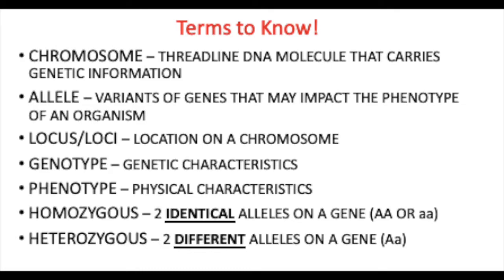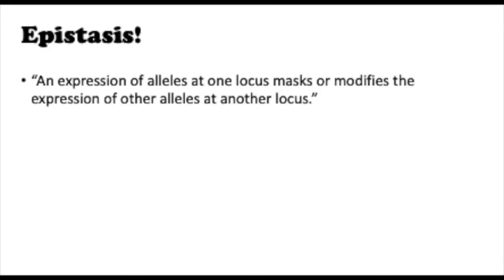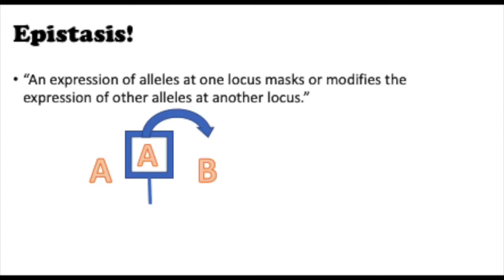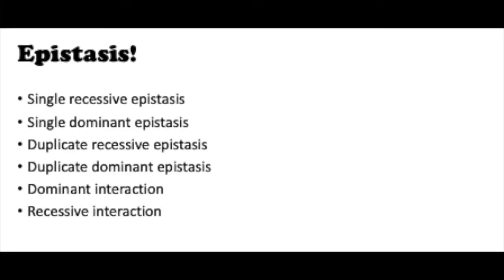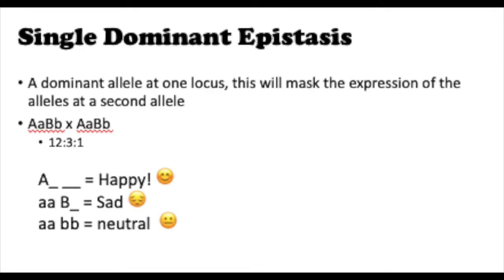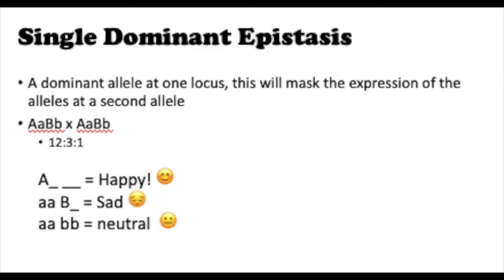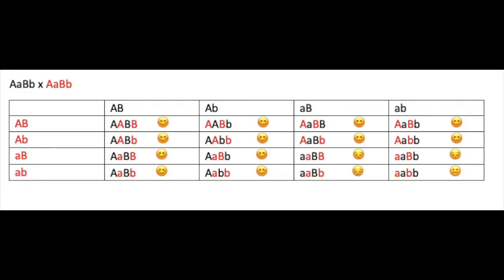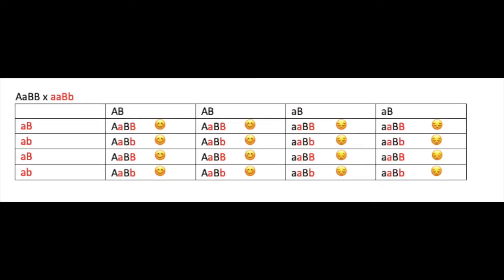Kira Pierson, GN 311 - Epistasis